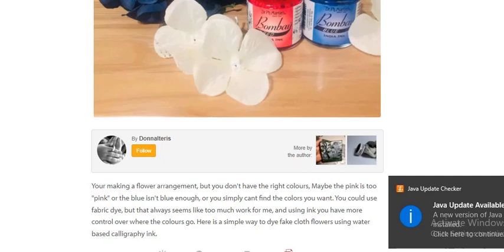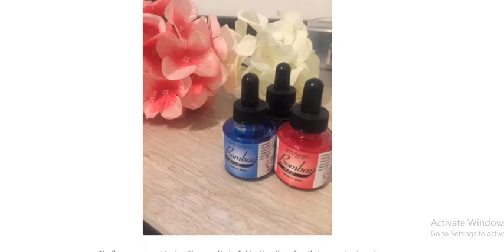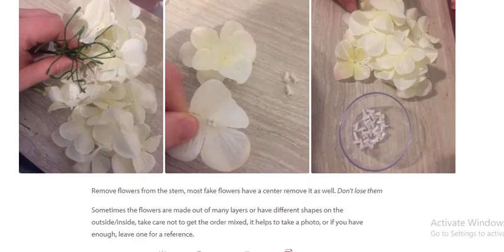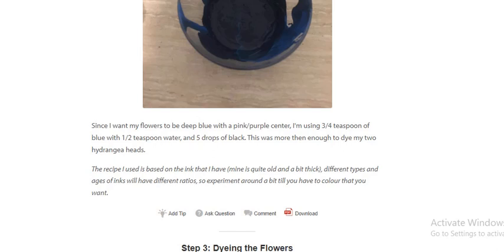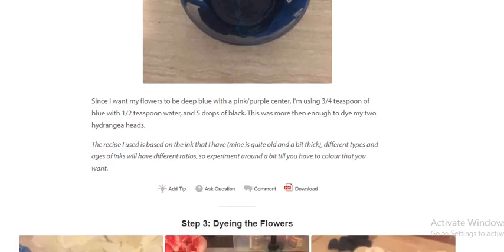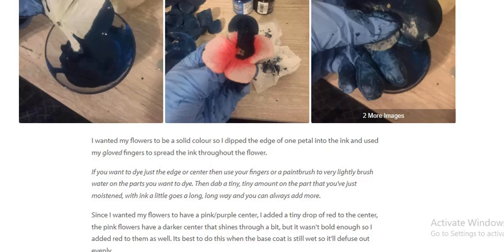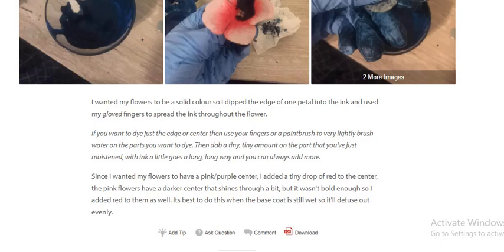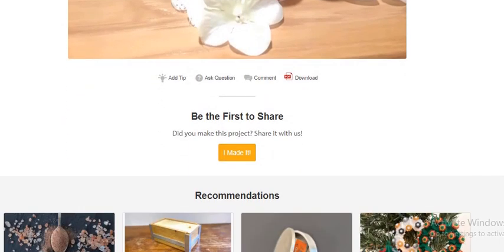How to dye fake flowers with ink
how to dye fake flowers with ink step  by step